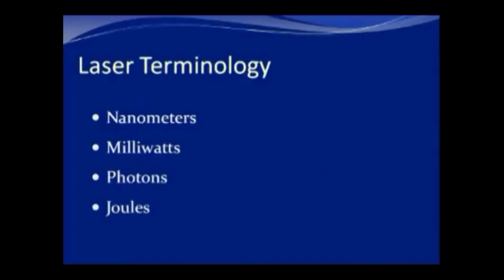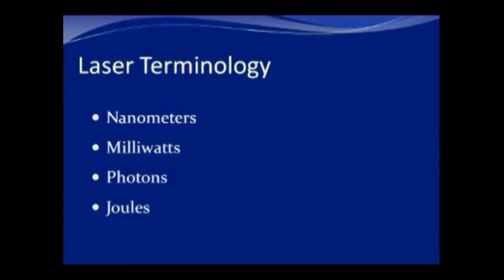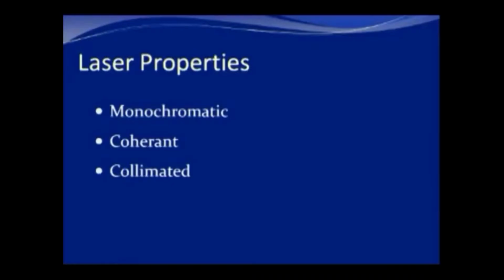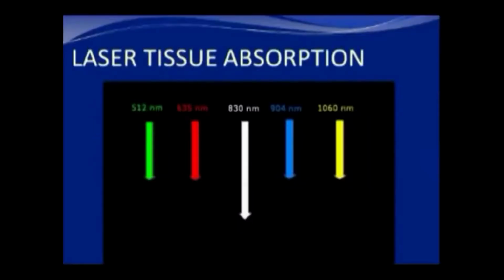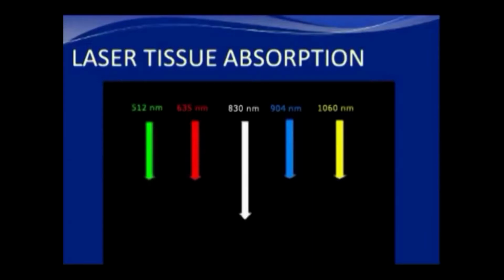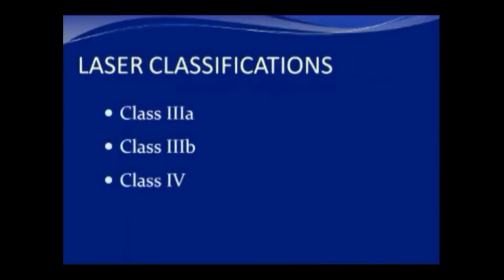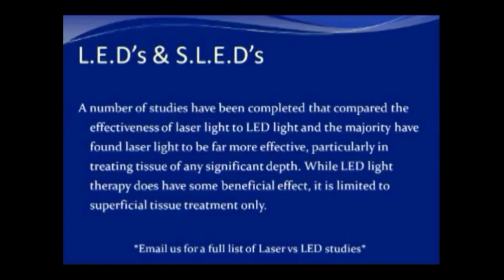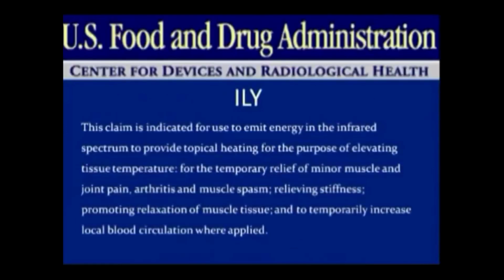Intro to Low Light Therapy #1